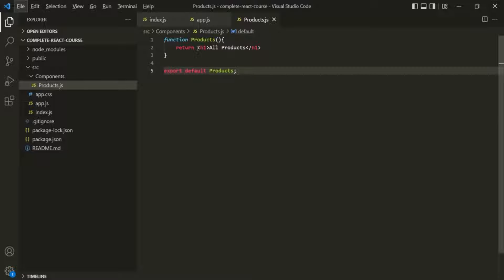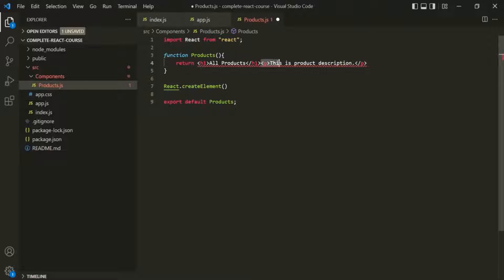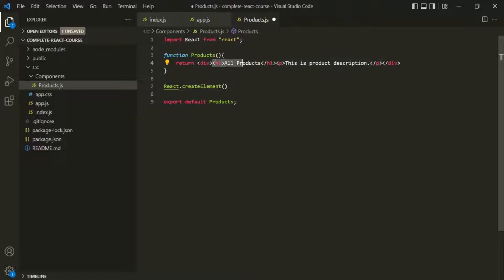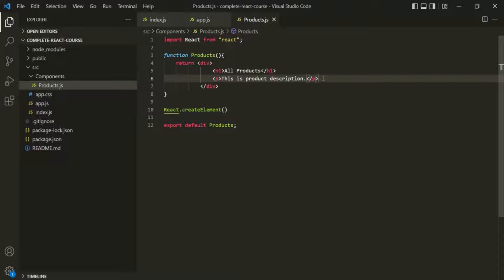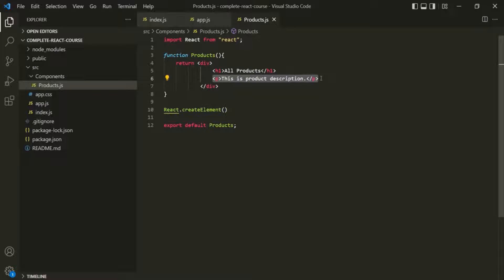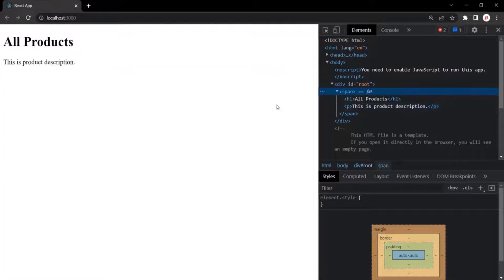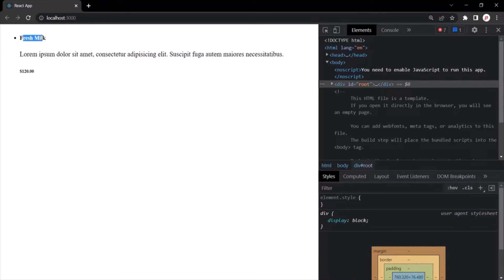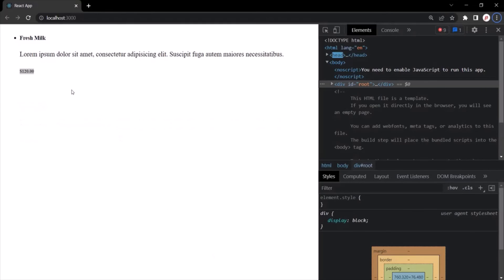#10 Working with Complex JSX | Getting Started with React | A Complete React Course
In this lecture, you will learn how to work with complex JSX code and how to return a multiline JSX from a component. Along the way, you will learn some of the basic things related to JSX syntax.